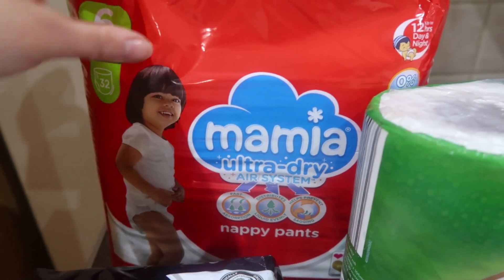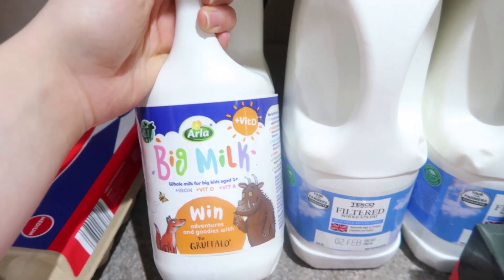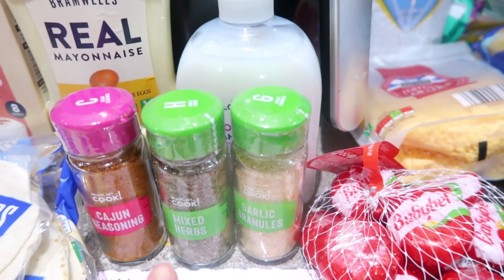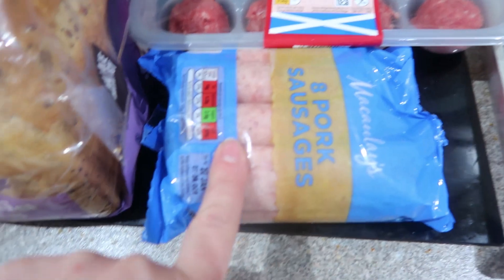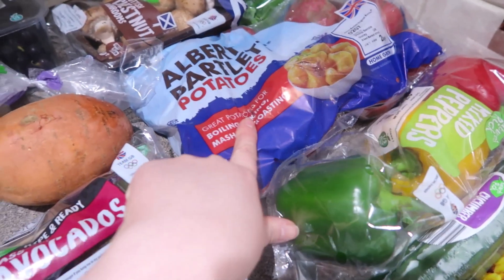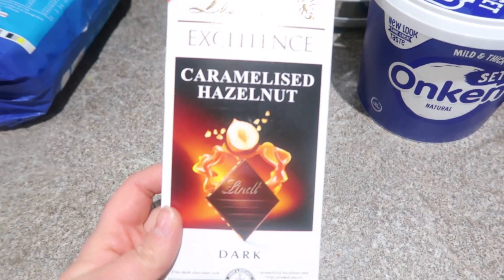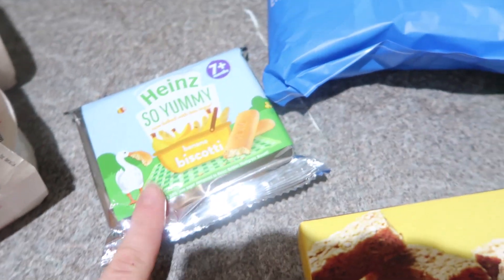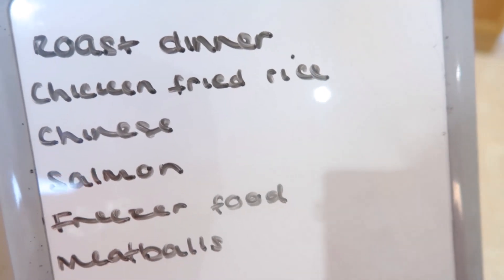ALDI & TESCO WEEKLY FOOD SHOP HAUL! FAMILY OF 3! | EMMA WILDE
Hey guys! I hope you're all well. I hope you loved it!

Personal Instagram: @emmawilde_x
Podcast Instagram - @hearttoheart_official